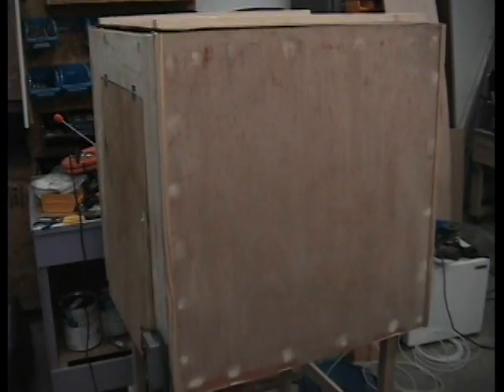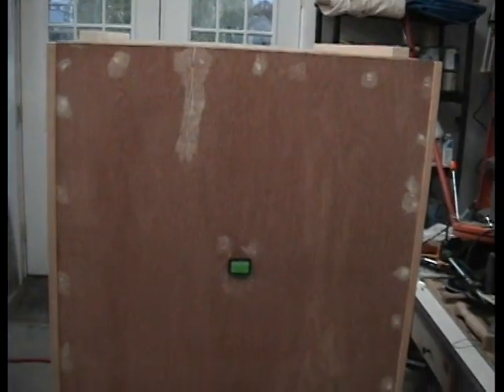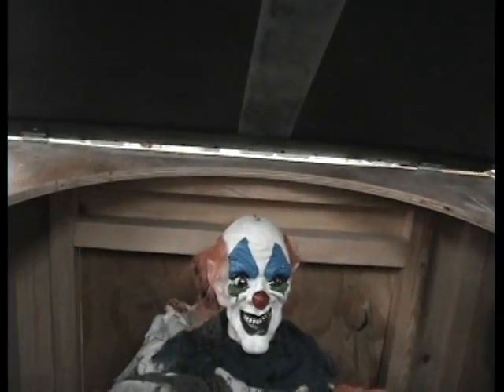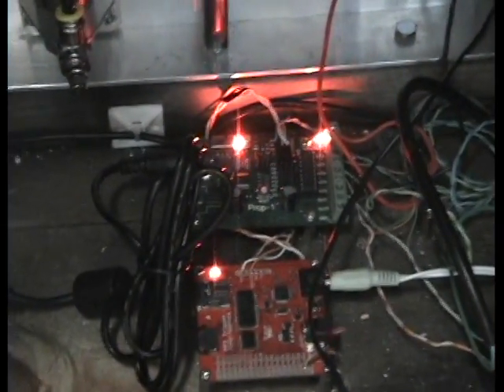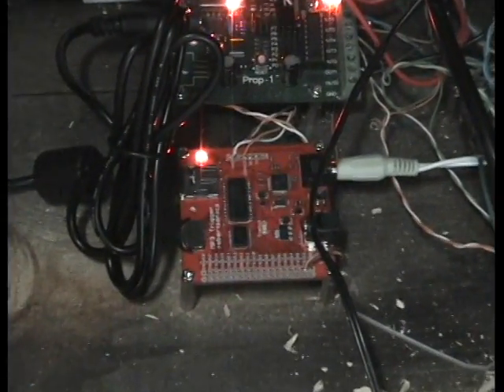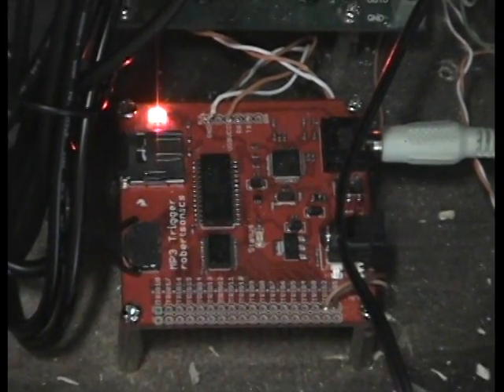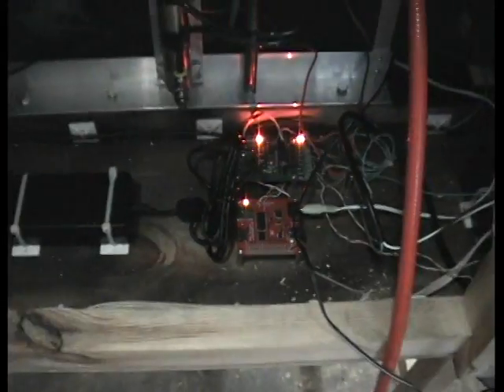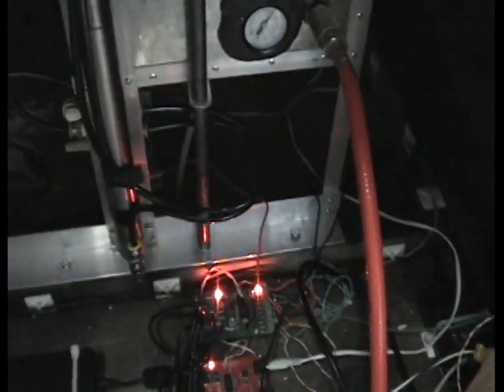Ghoul-In-A-Box Demo and Test #1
This is the first run-through of my new prop for 2011.  Construction is not yet complete, there is still finish work to do on the box itself, and I need to put some skirting around the pop-up so that the clothes don't get caught up in the mechanism and some general clean up.  I also need to get a more permanent set of amplified speakers and get them mounted in the box.

Audio could be better, when I do the final video after the prop is complete, it will have higher quality audio.  This is just a demo with the sound playing and the timing completed.